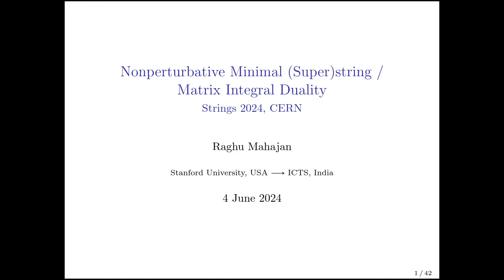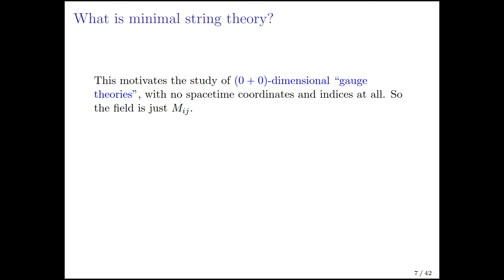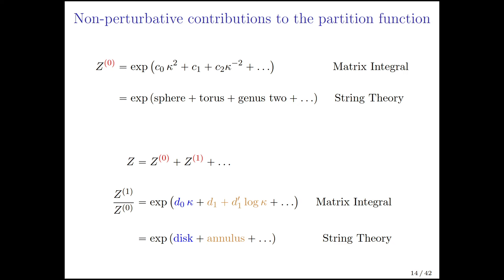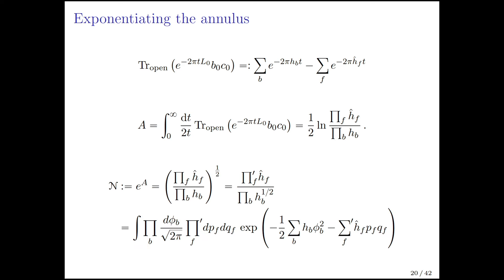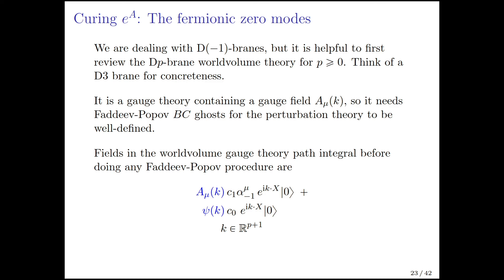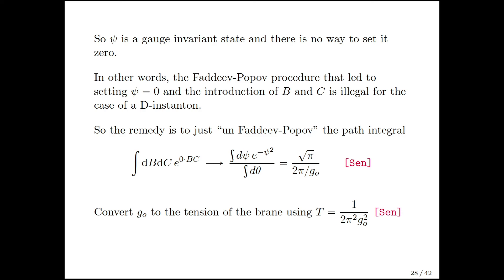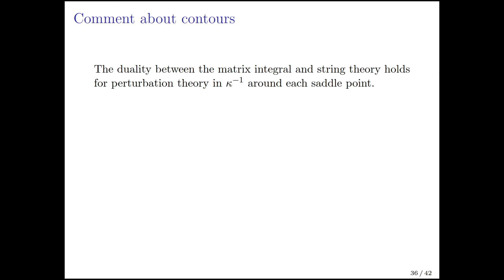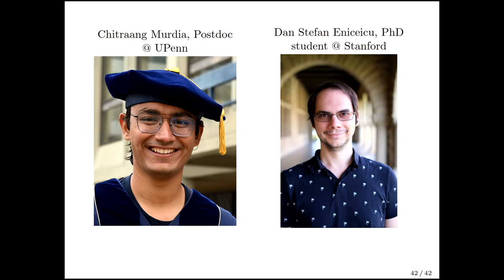Raghu Mahajan - Nonperturbative minimal superstring : matrix integral duality